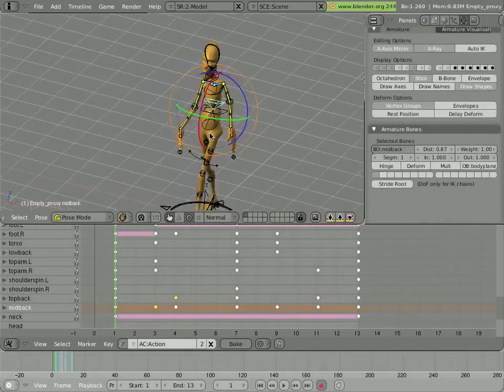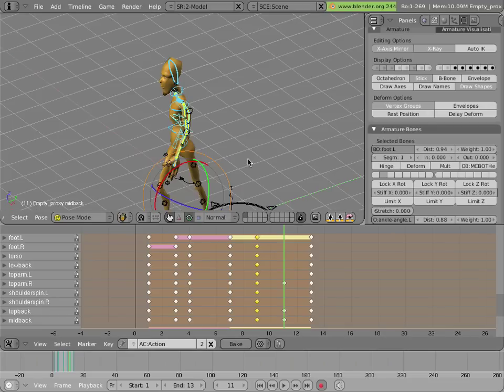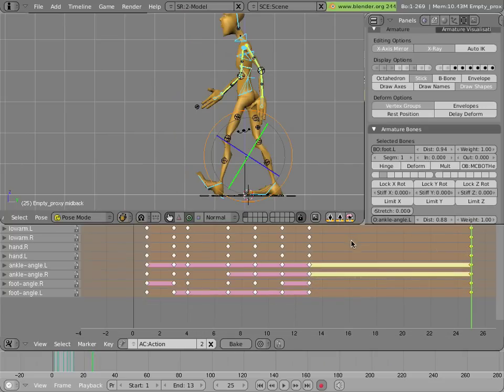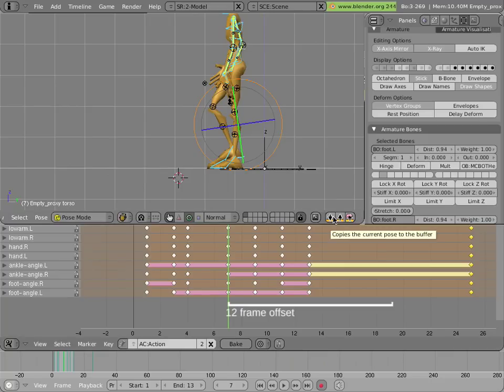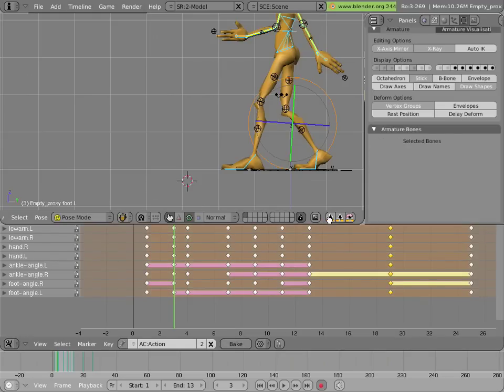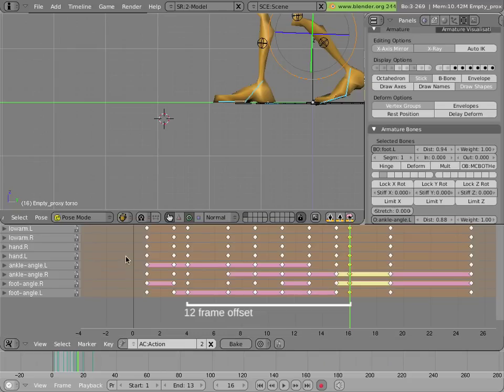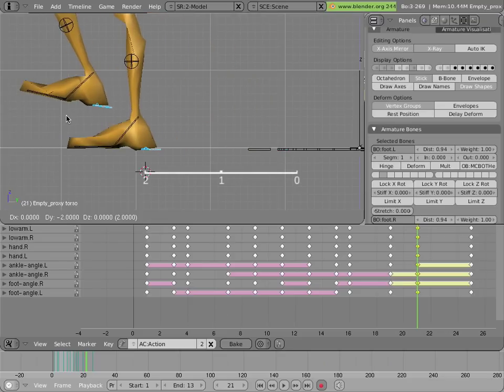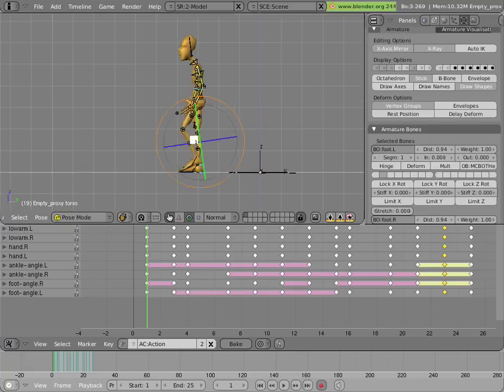The Mancandy FAQ - Animation - making a walk - Second Step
.blend files for this tutorial:

/tutorials/tutorial3c.blend
/tutorials/tutorial3d.blend